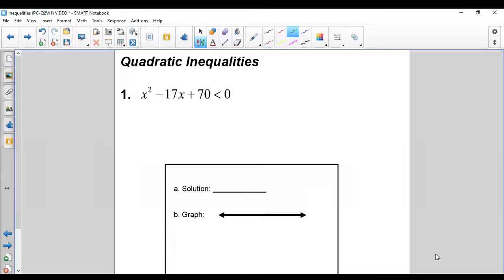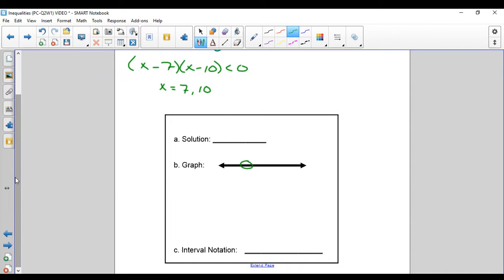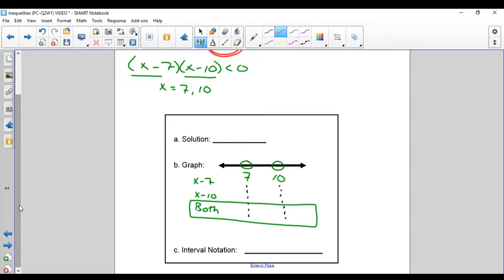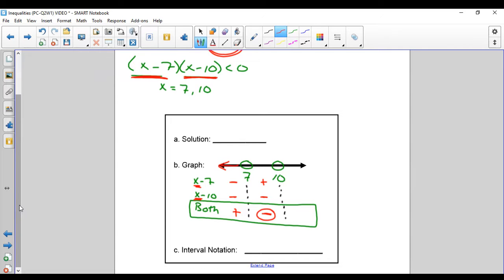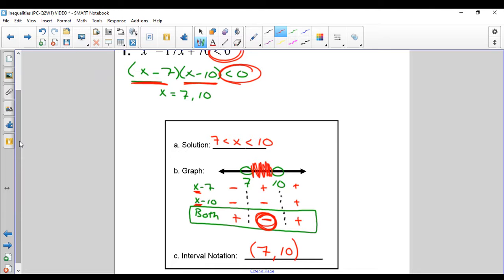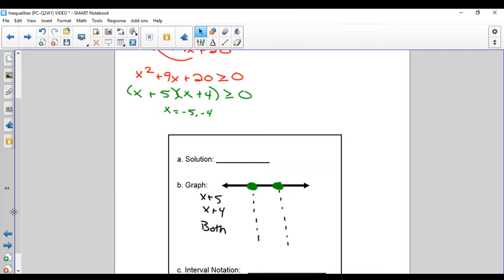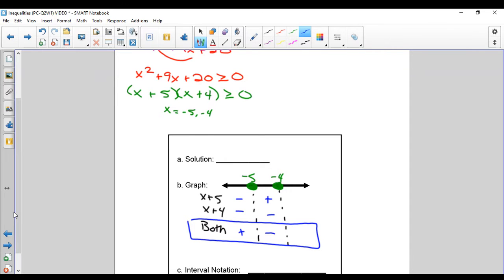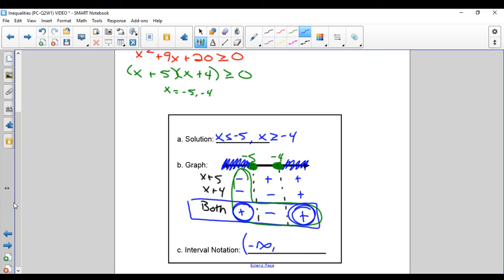Quadratic Inequalities (#1-2)